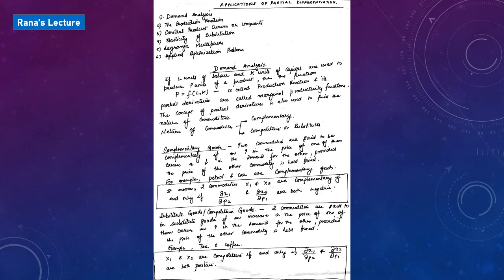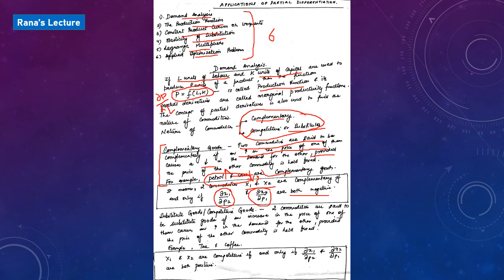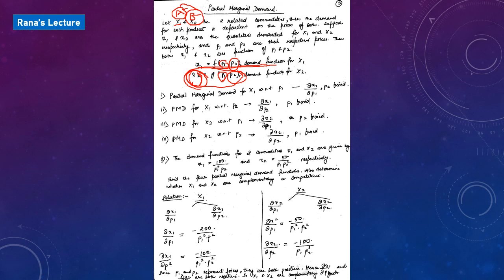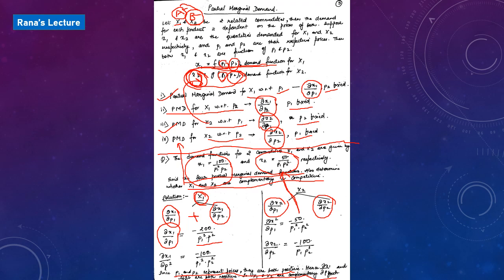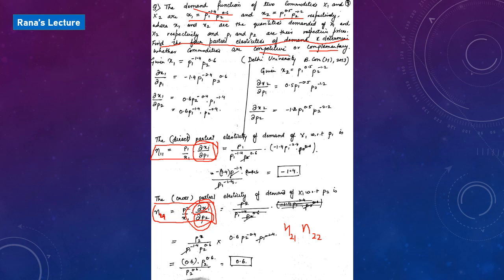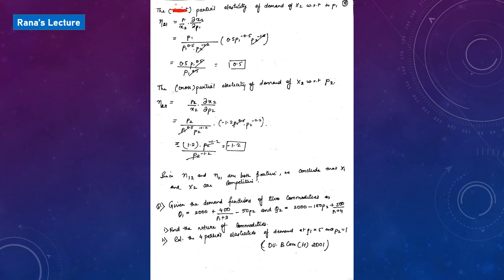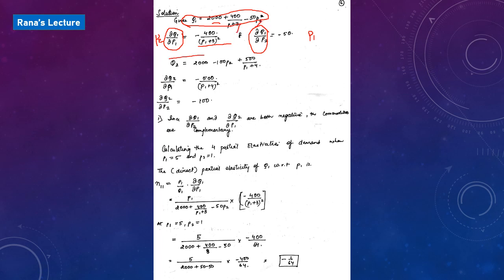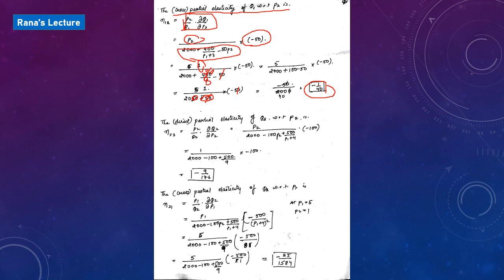Application of Partial Derivative Lecture 5| DU | B.Com(H)| Rana Lecture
This is the 5th lecture of partial differentiation taught by Rana. It covers the basic concepts and some examples of Partial derivative.